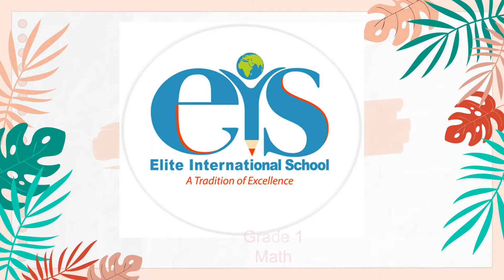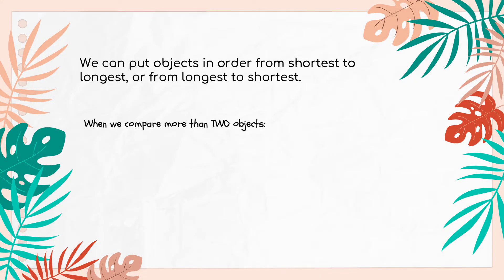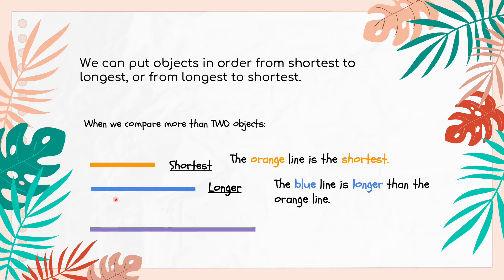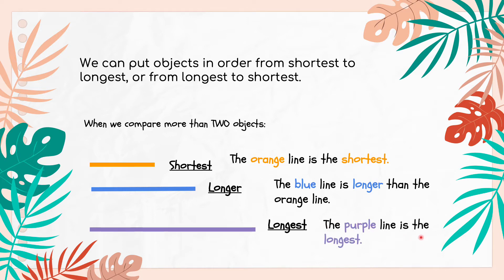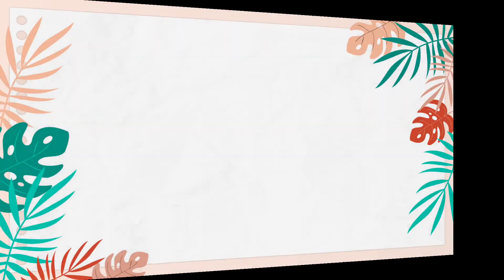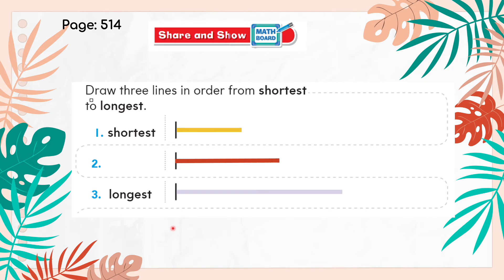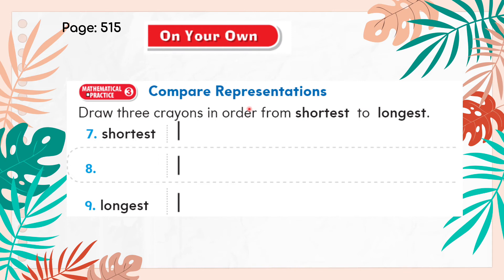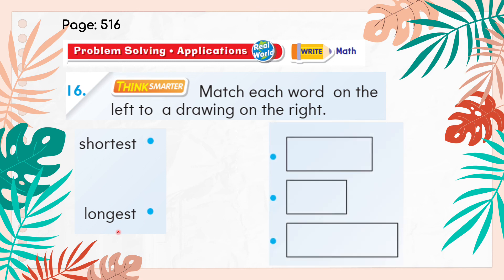Gr. 1 Math: Lesson 9.1